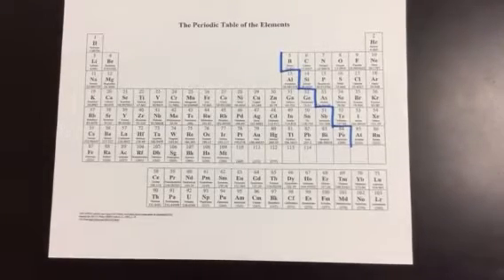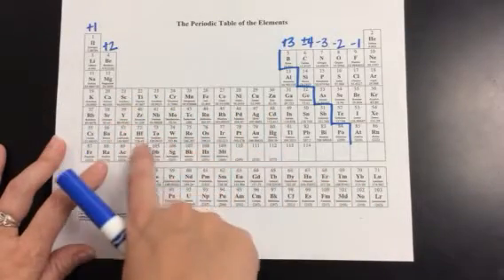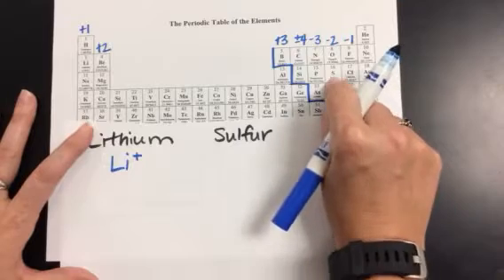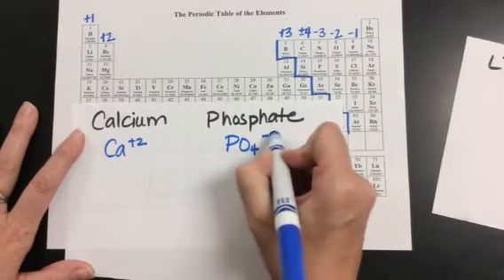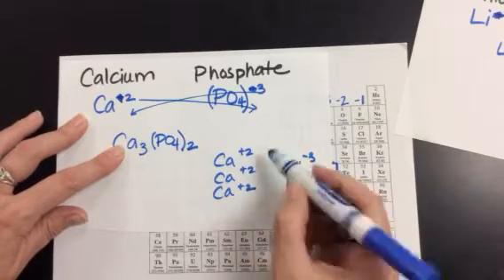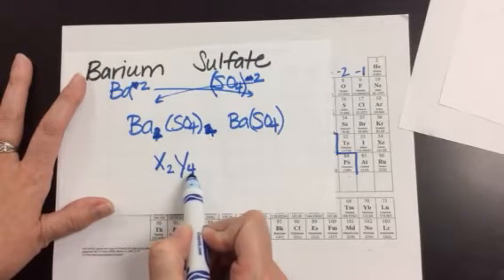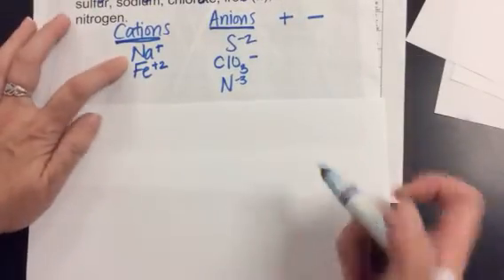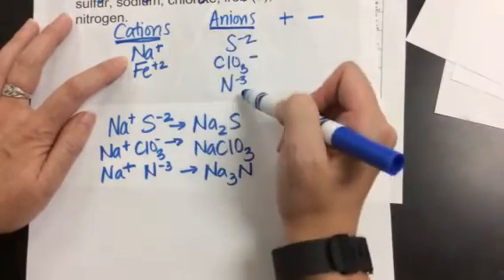Dr. Gable Explains Swap n Drop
Explaining how I did in class on how to swap n drop cations and anions